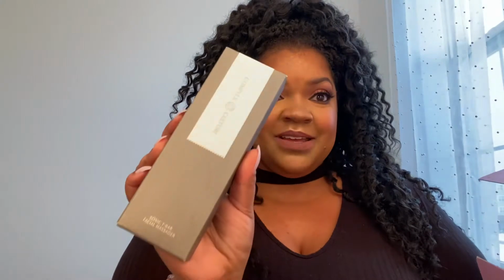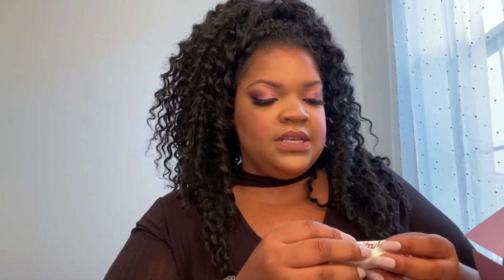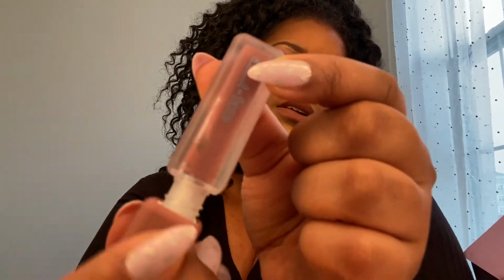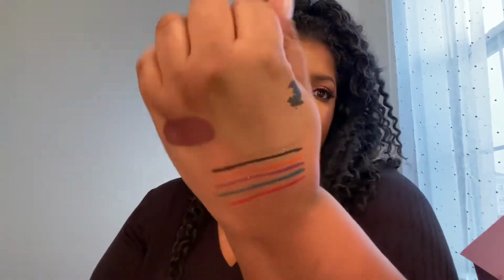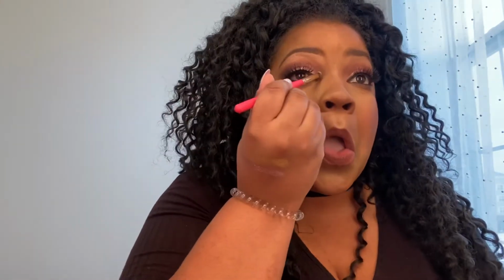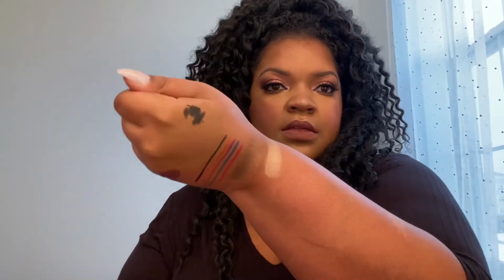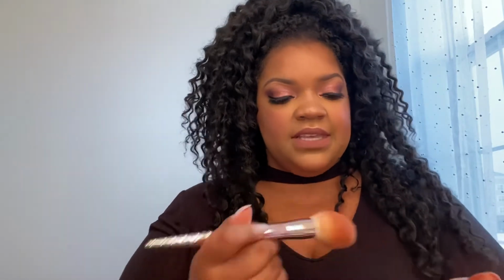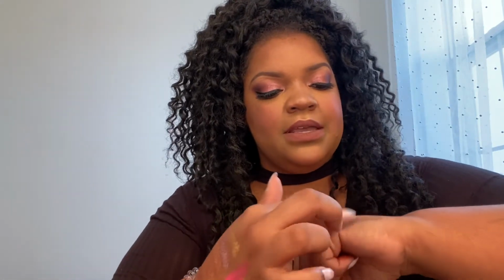IPSY GLAM BAG X UNBOXING + SWATCHES! Huda Beauty, Patrick Ta, About Face, Pat McGrath & More!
Hey GlitzGlamFam! It's here! IPSY GLAM BAG X!  Check out the vidoe & tell me what you think!

Did you get the same shades as me???

I'm wondering what they will put in the next one!

Happy Vday especially to all my single GLITZGLAMFAM!

XOXO,

Chanelle